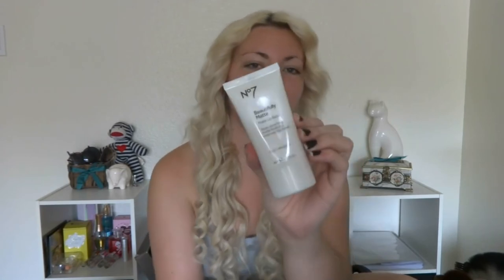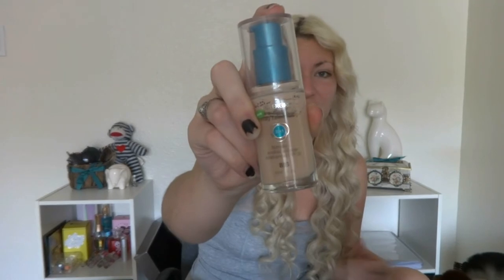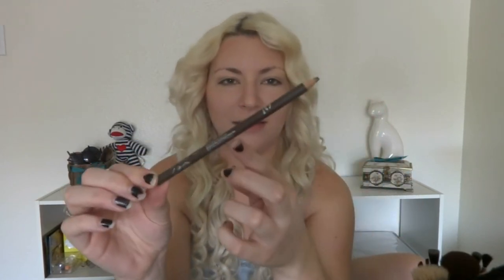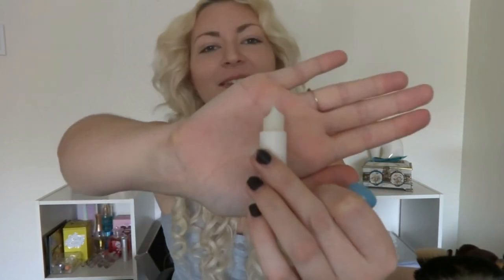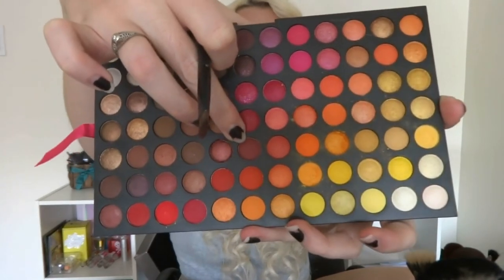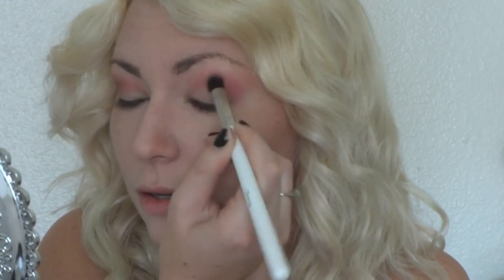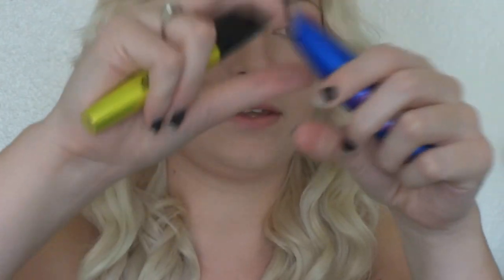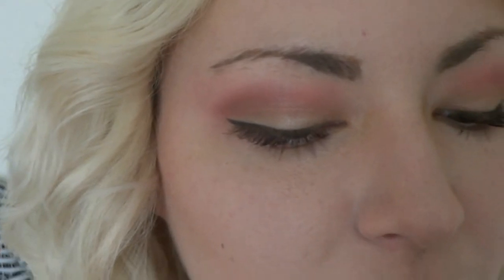Experiment With Me | Fall/Winter Look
Sorry this is so long. I will get better at filming/editing these types of videos so they wont be so long. Should I just not include the foundation parts? Or should I include that? Idk, I'll figure it out.
Was this a good idea? Let meh knoww!

I want to do something with blues or greens next time. Maybe even pink! IDK It's so fun!

Make sure you find me in these places below!
LinzMushel.blogspot.com
LinzMushel.tumblr.com
Facebook.com/linzmushel